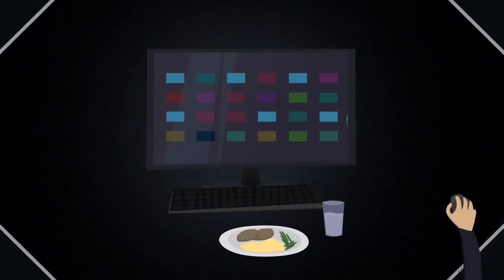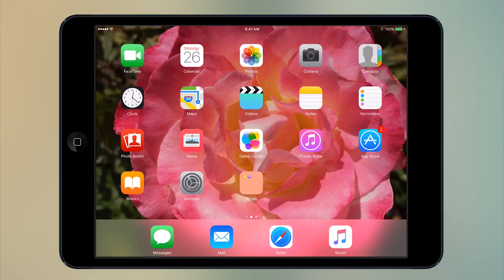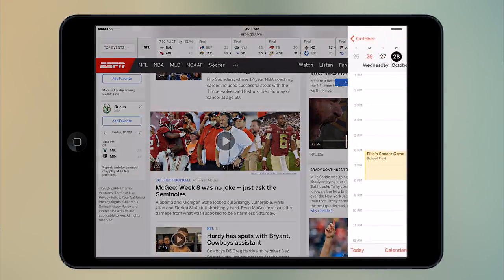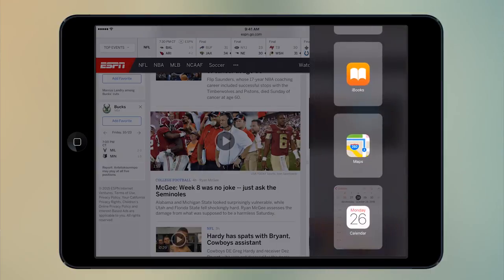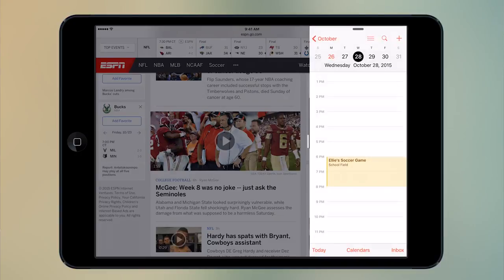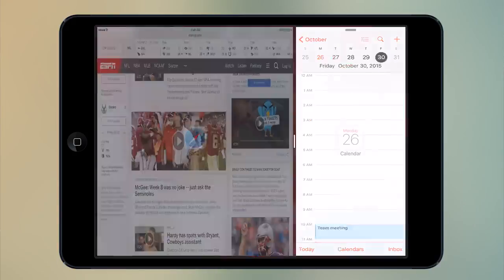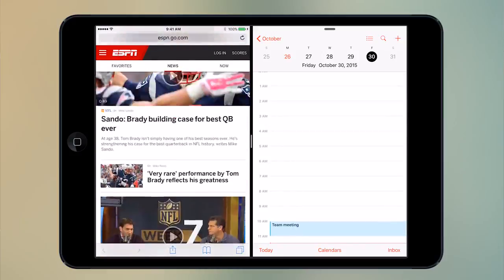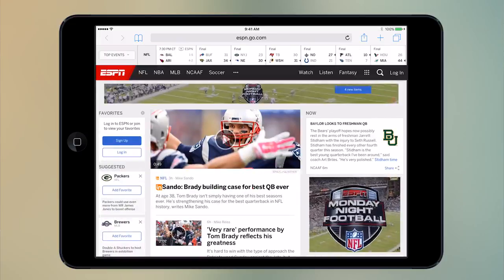How to use split screen in IOS 9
Last week we showed how to use split screen in OS X El Capitan. In this week's tip we show you how to use split screen on you iPad with IOS 9!